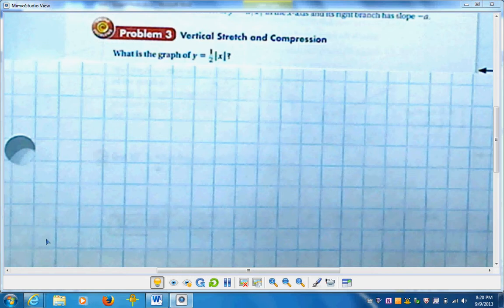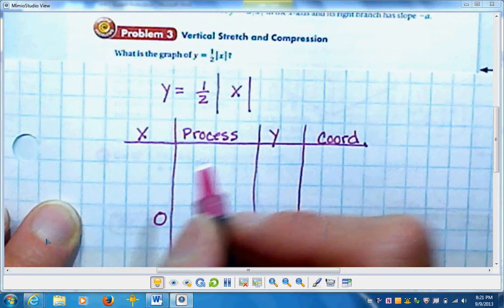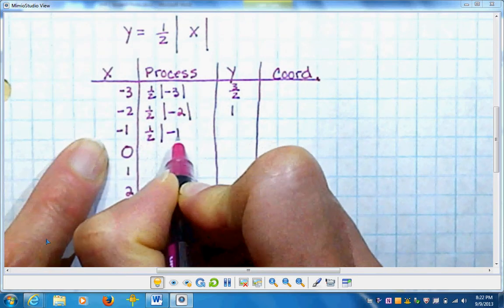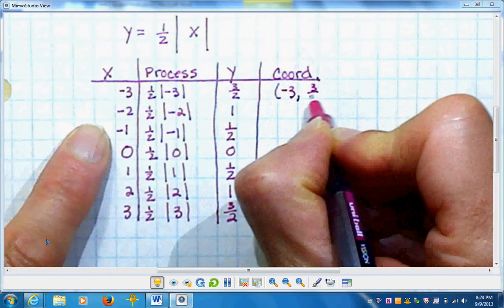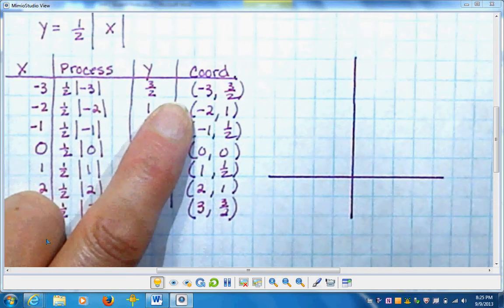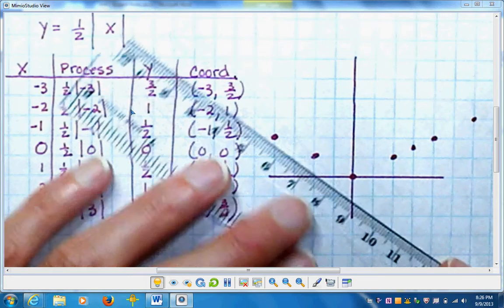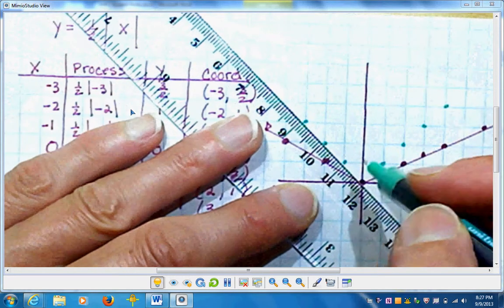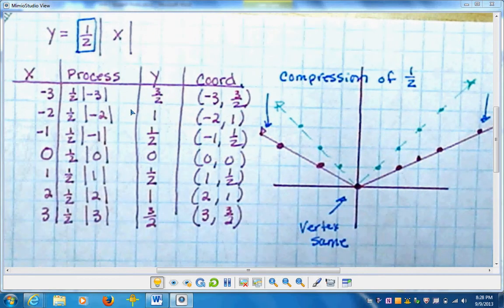p 109 Problem 3